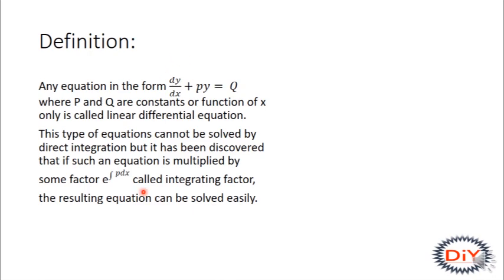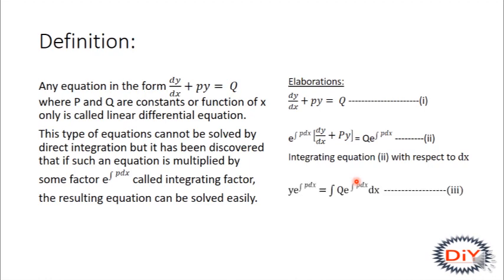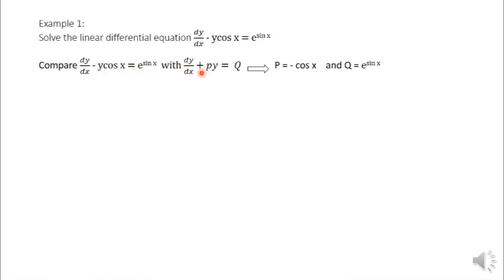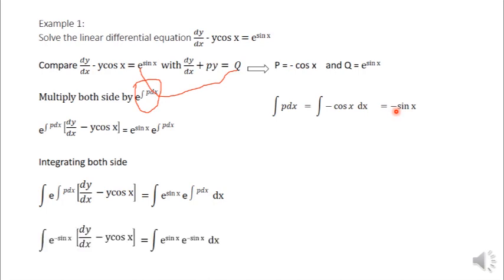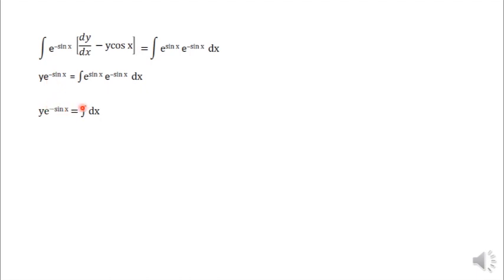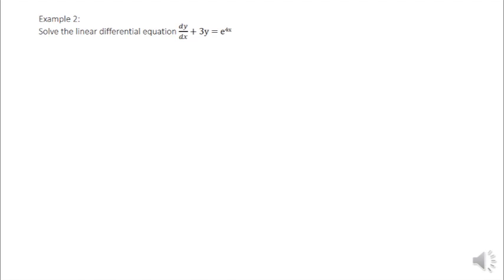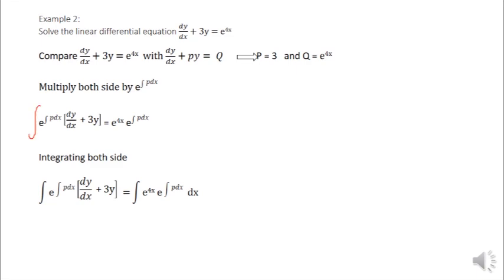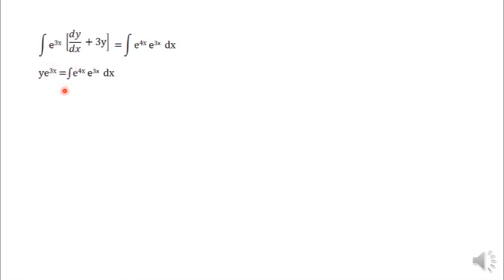Differential equation: lesson 3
We talked about the third form of solving differential equations